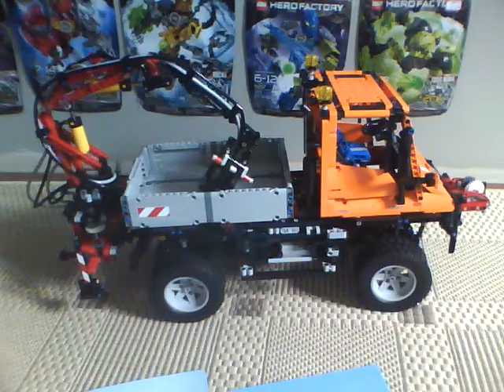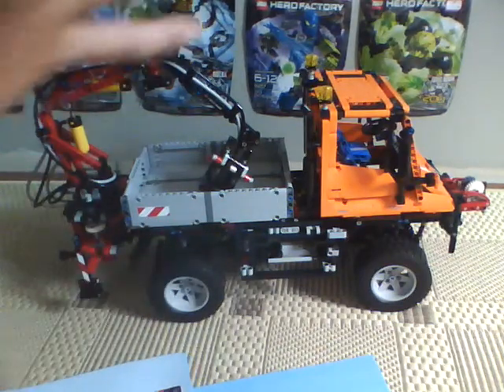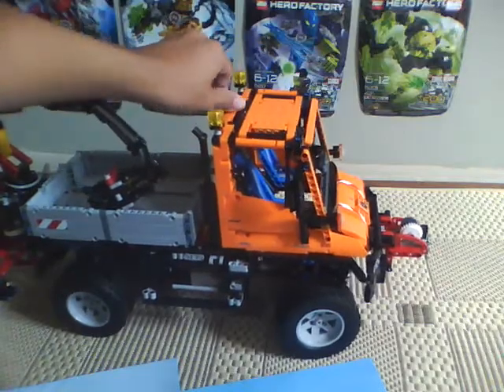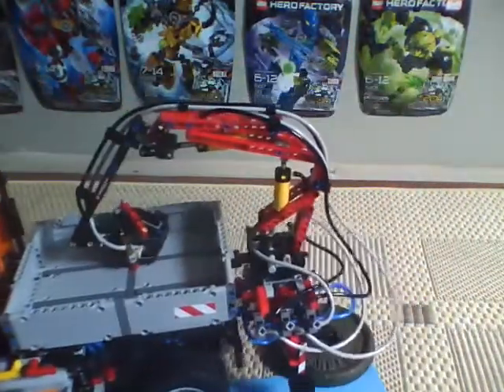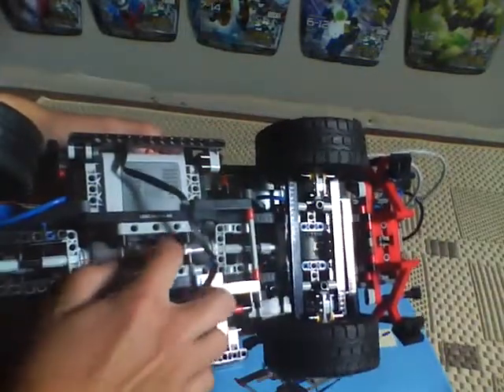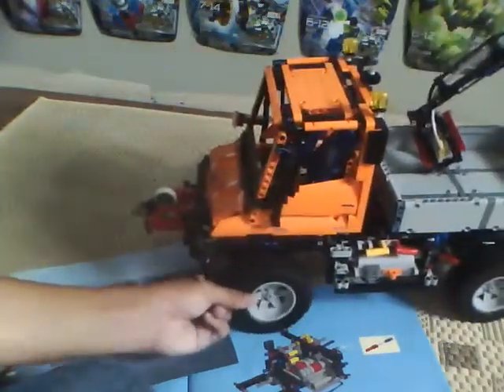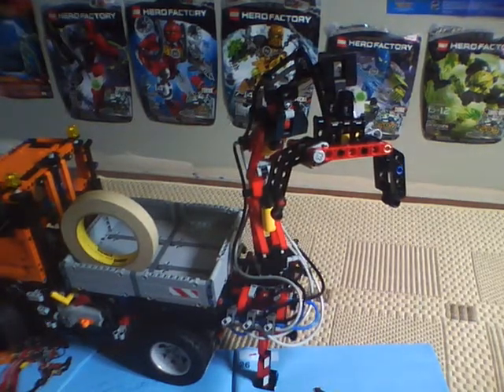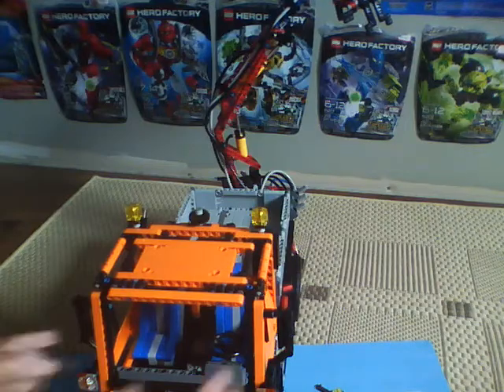Technic Mercedes-Benz Unimog U400 8110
My awesome thorough review of the licensed Unimog set. It totally rocks